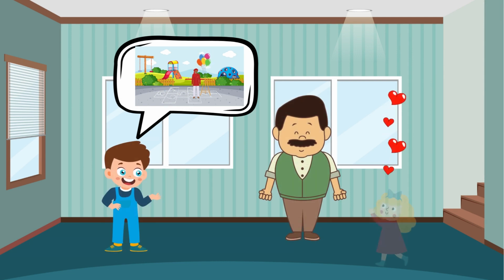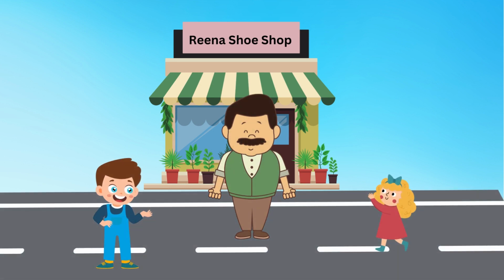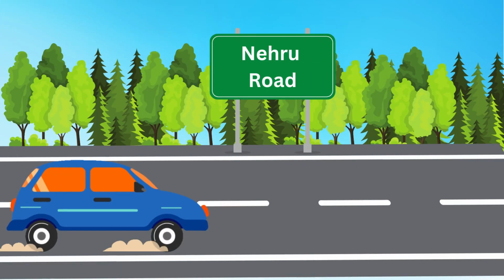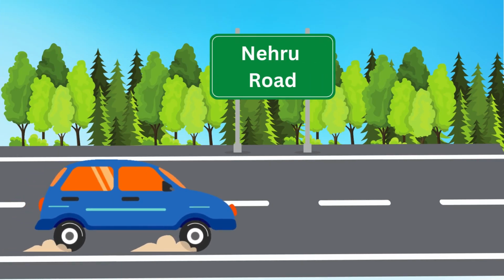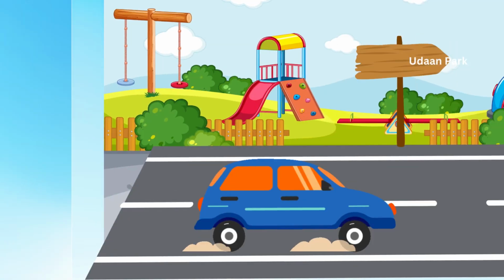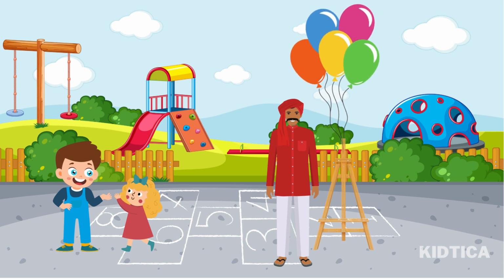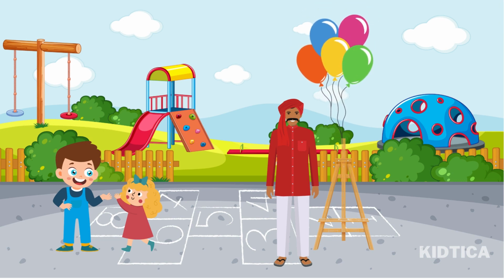Lets Learn the Grammer | Common Noun & Proper Noun - Grade 1| Kidtica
Welcome to Kidtica's educational world! In this engaging Grade-1 grammar lesson, your child will learn the difference between common nouns and proper nouns in a fun and interactive way.

🔍 What's Covered:
- What is a Common Noun?
- What is a Proper Noun?
- Examples and Practice Exercises
- Exciting Story

📚 Learning is made easy with colorful visuals, relatable examples, and a friendly, supportive teaching style. Help your child excel in grammar while having a blast!